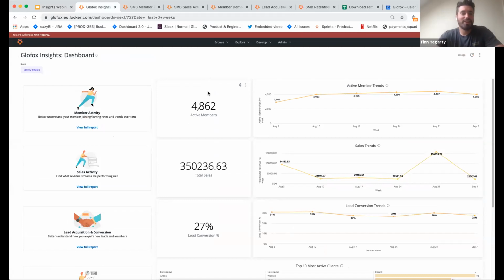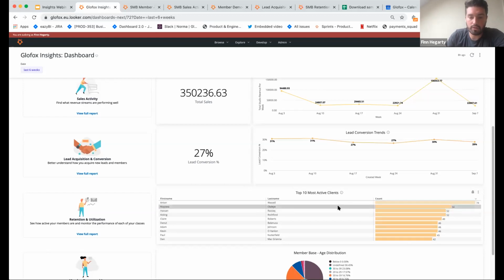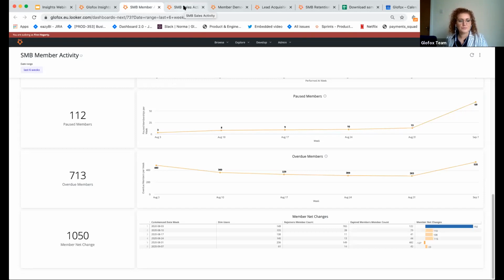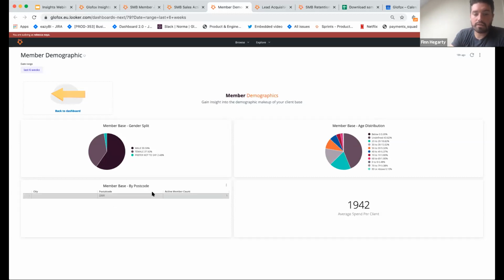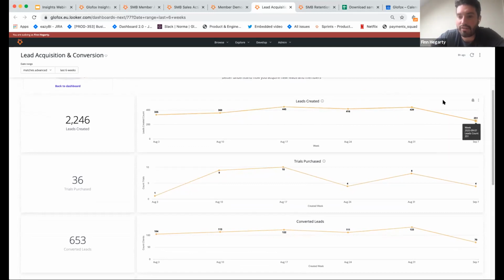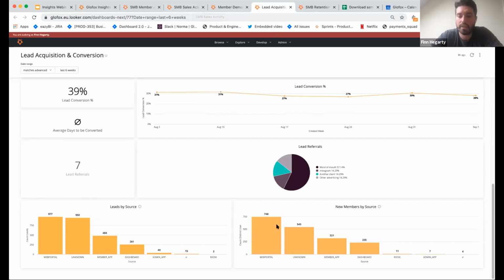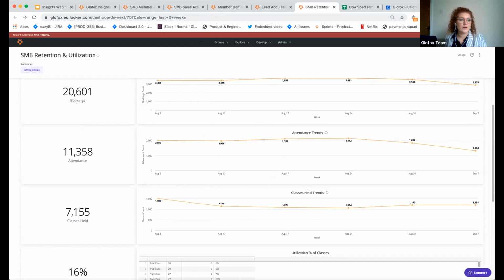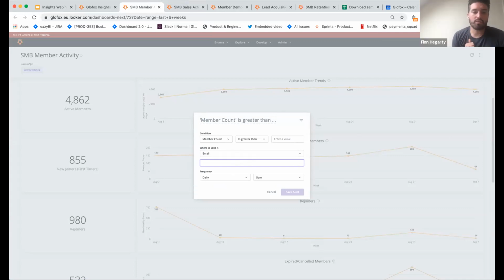Glofox insights Webinar